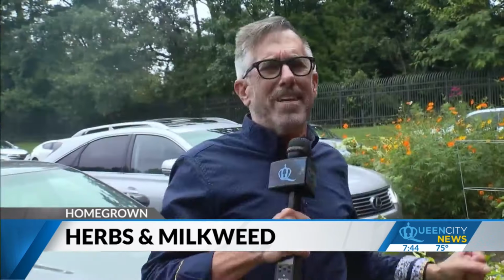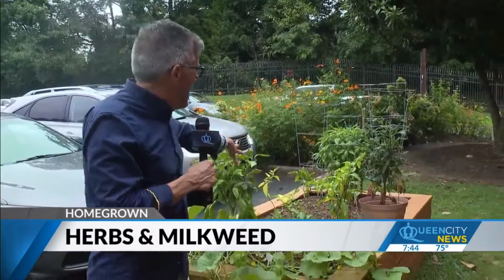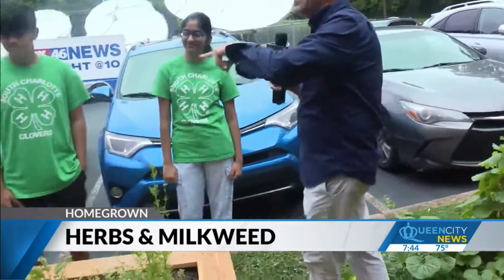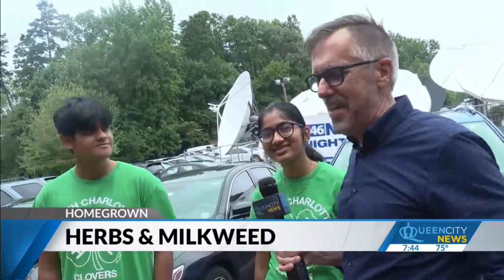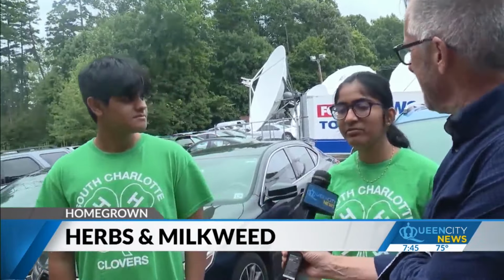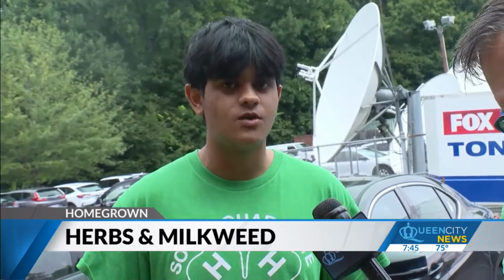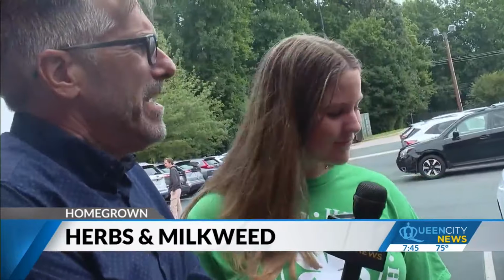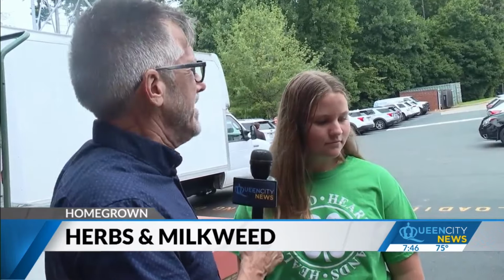Homegrown Series: Herbs and milkweed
There are many strongpoints to raised beds when it comes to gardening at home.